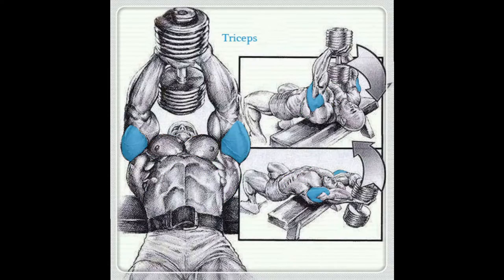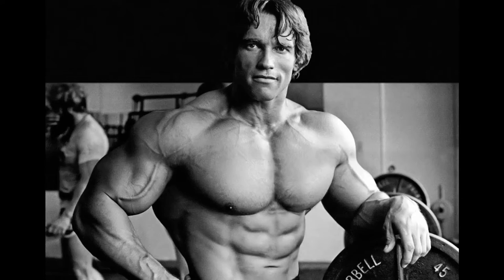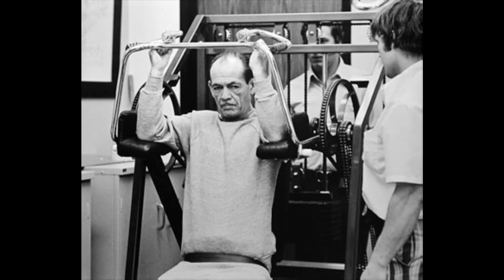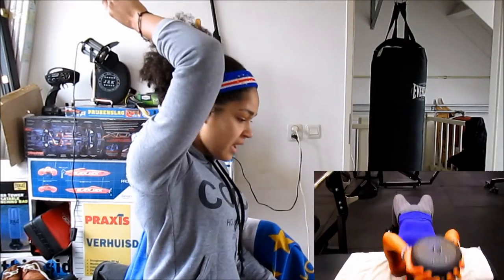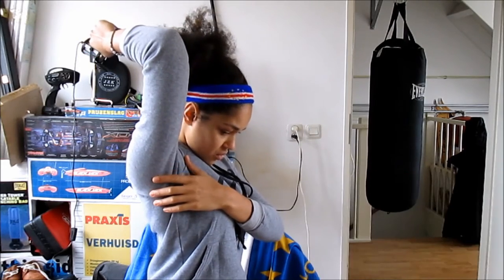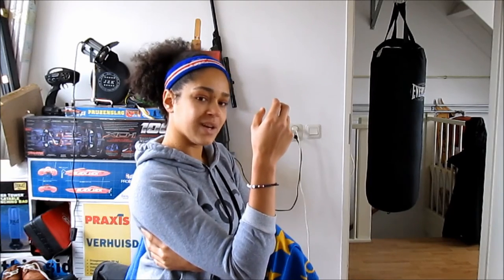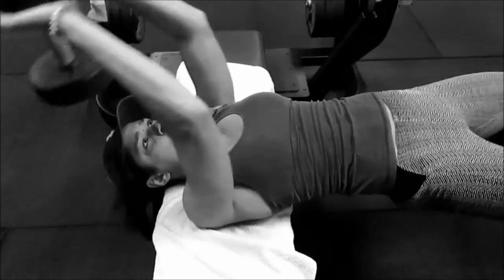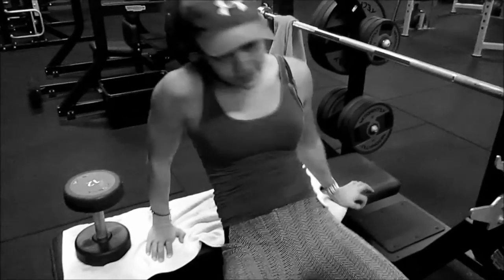Old school Workout Cross Bench Pullover (how to)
Every Wednesday an Old School or Forgotten Workout
Every Friday an informational video